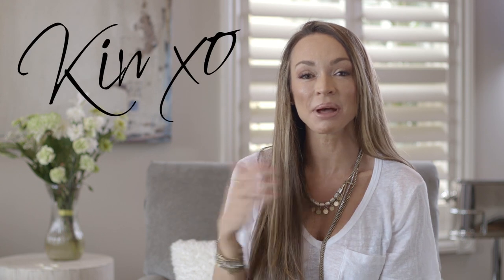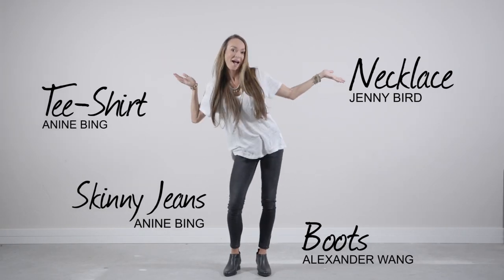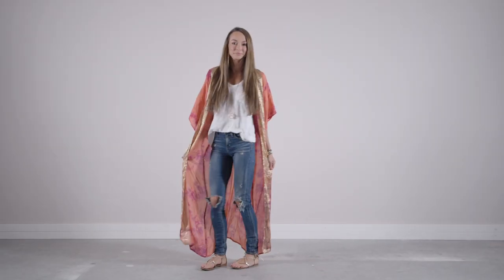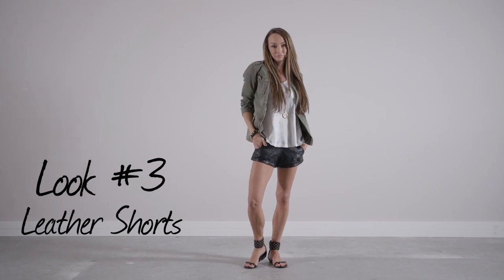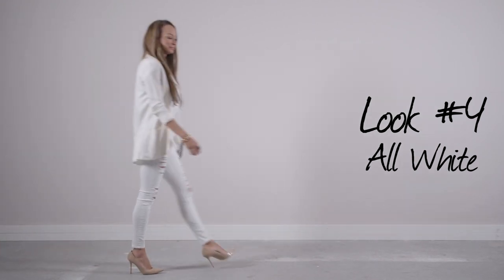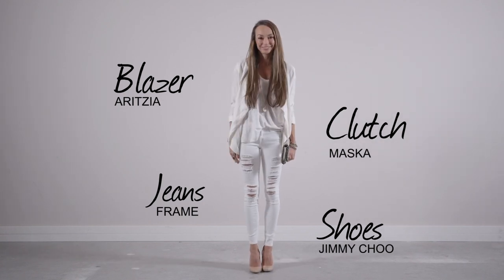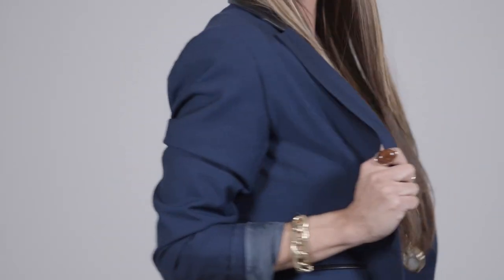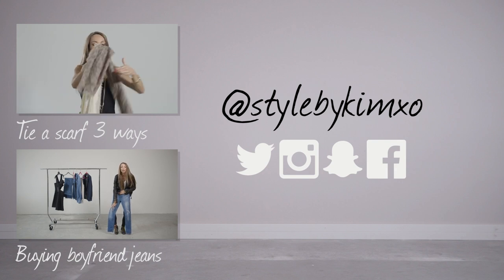A White Tee Styled 5 Ways - Secrets Of A Stylist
1 basic white tee styled for 5 different occasions!  Style tips by Kim Appelt!